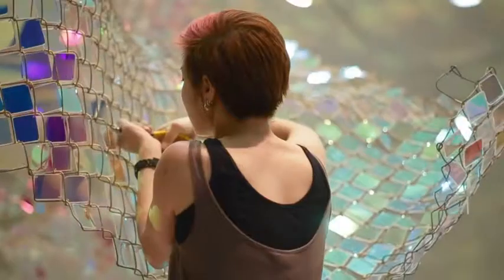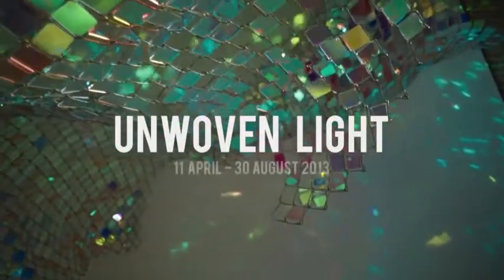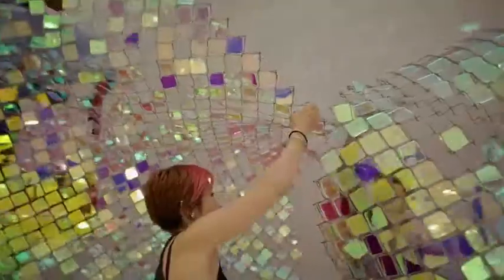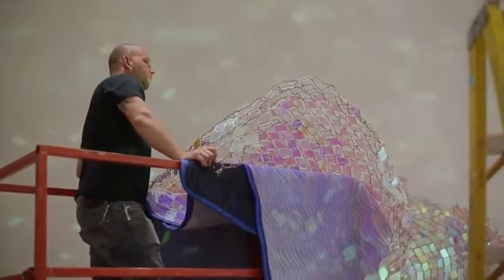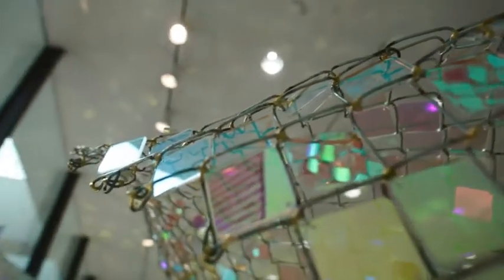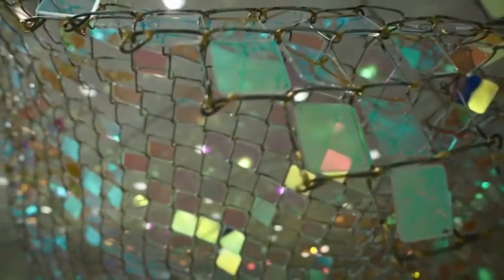Soo Sunny Park Unwoven Light